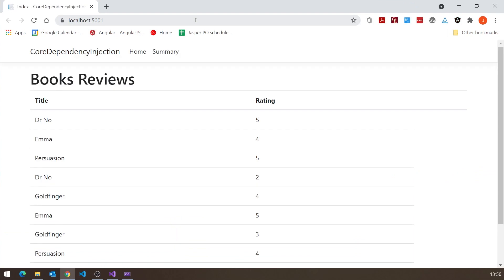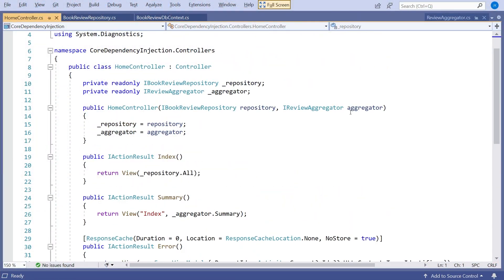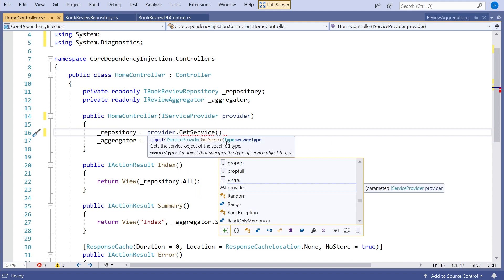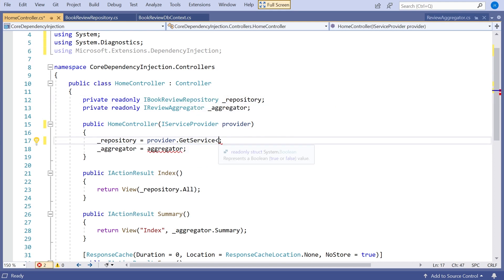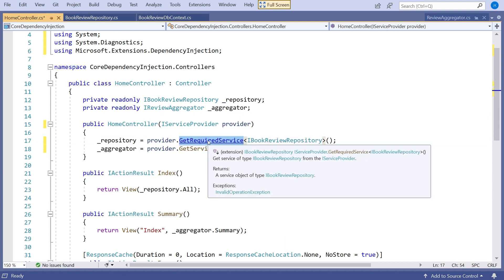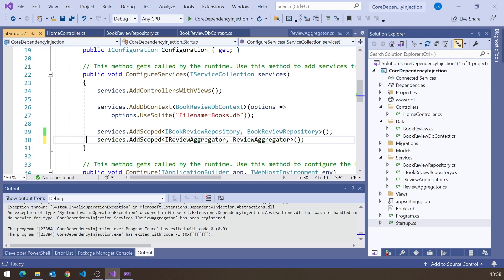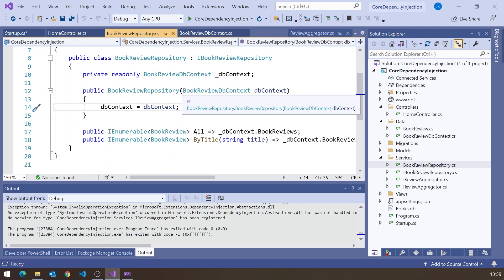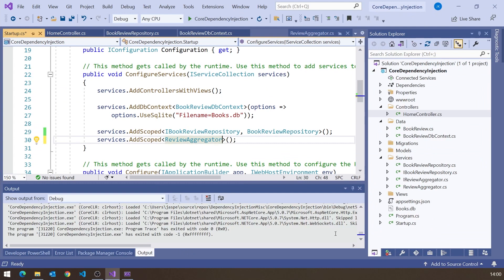.NET Core Dependency Injection - Tips and Tricks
A quick tour through some of the less well known features of Dependency Injection in .NET Core.